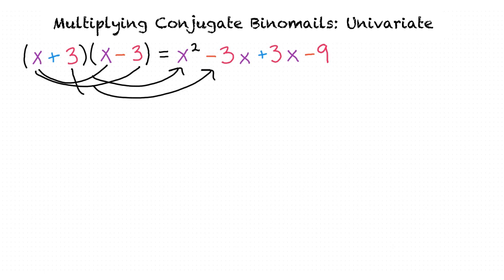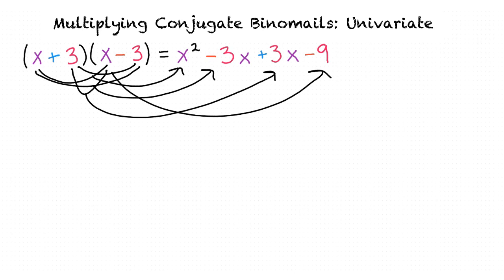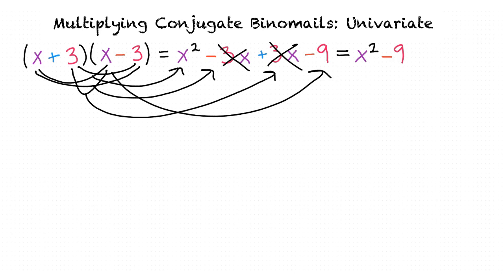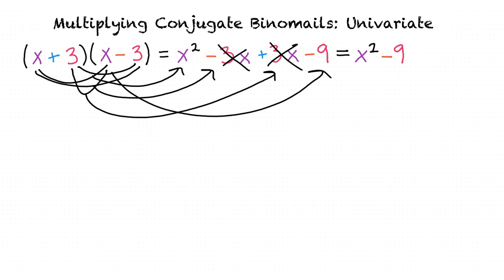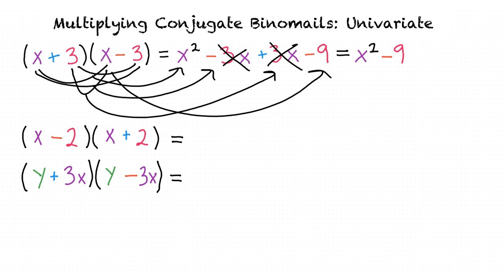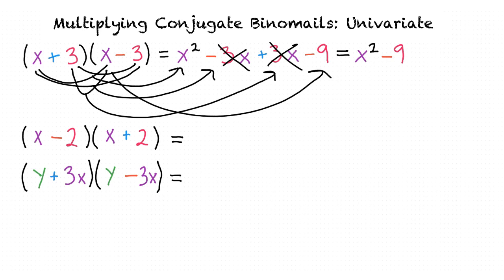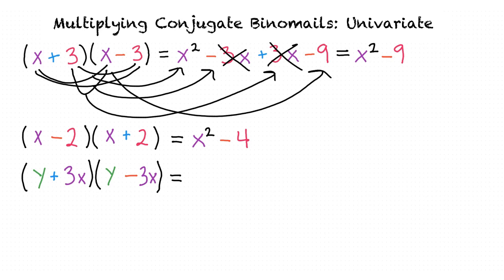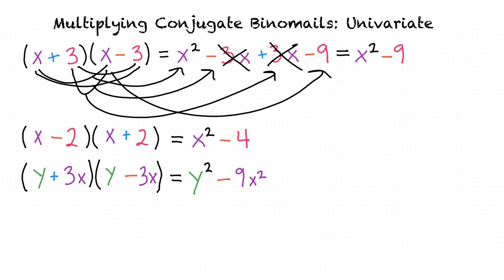Topic: Multiplying Conjugate Binomials: Univariate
This is a topic level video of Multiplying Conjugate Binomials: Univariat for ASU EdX.

Join us!